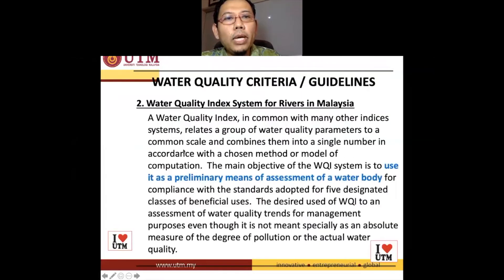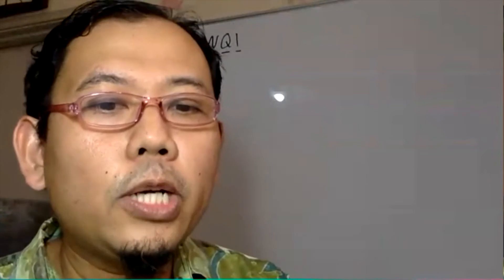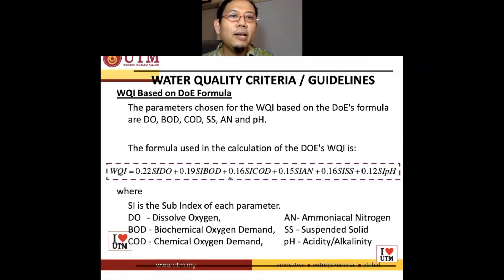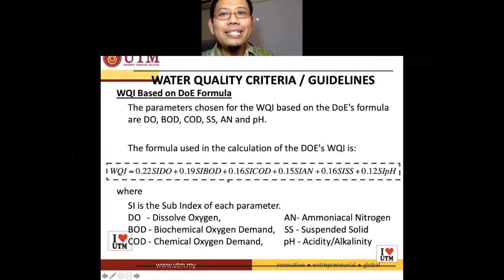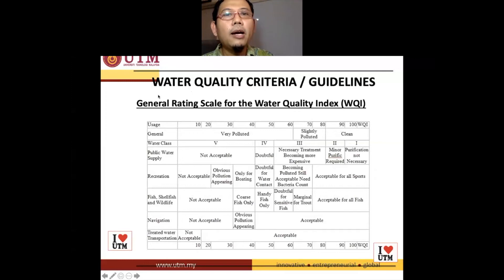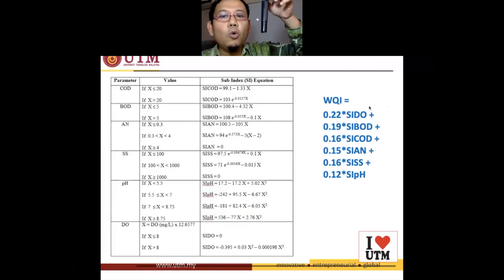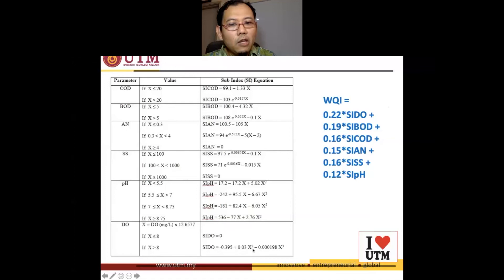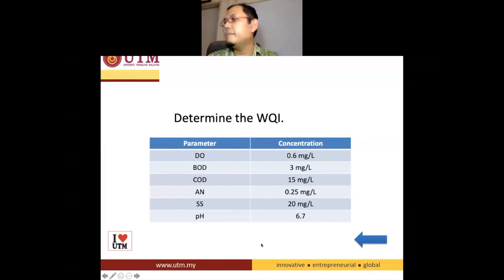16 2 Water Quality Index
Water Quality Index